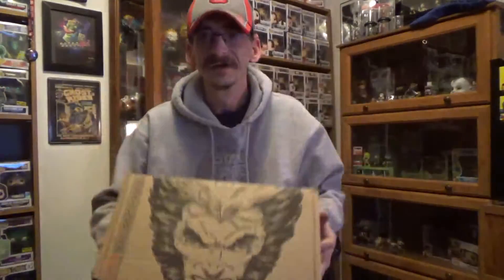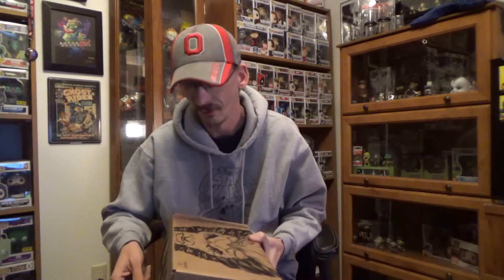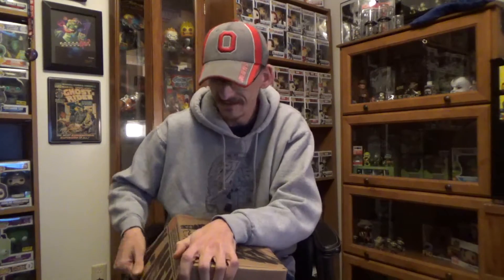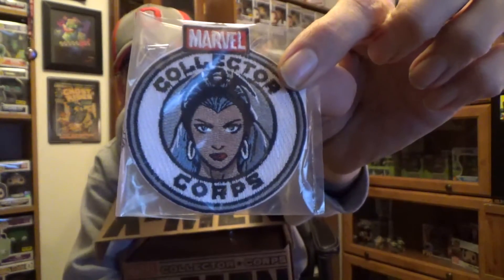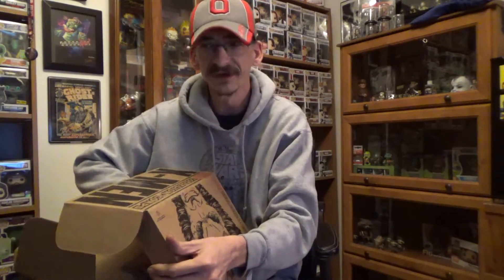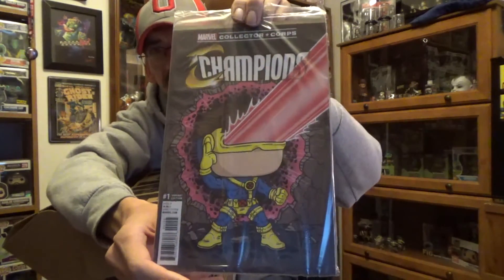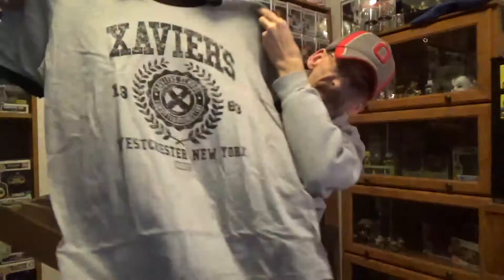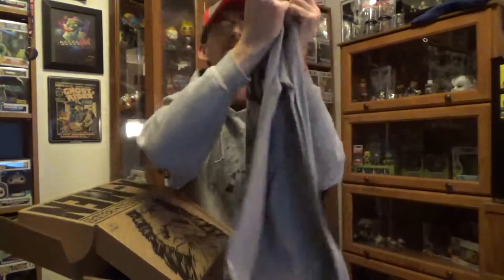Marvel Collector Corp Unboxing : X-Men December 2016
Unboxing the latest Marvel Collector Corp for December 2016 - X-Men!! Check out what awaits in this months box!!

8764 National Rd SW Lot 23